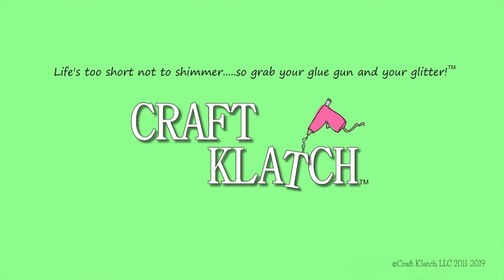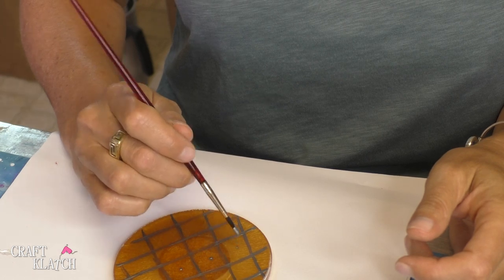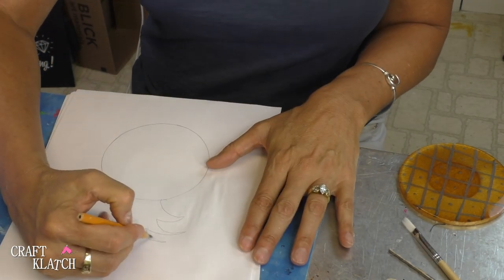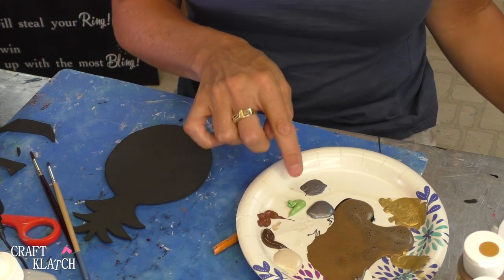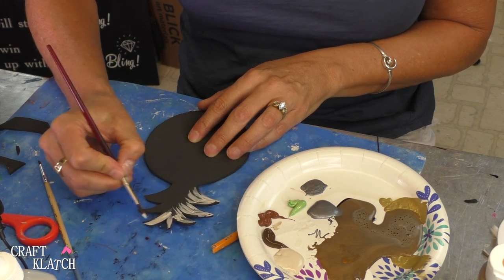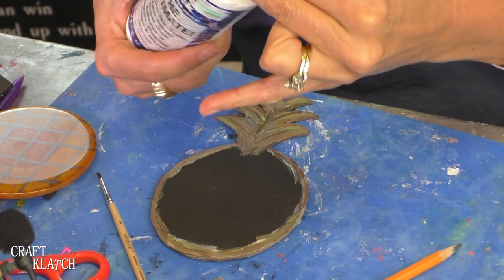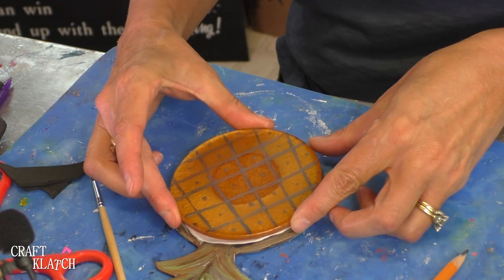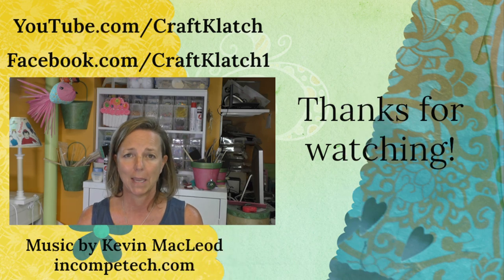How To Make A Pineapple Resin Coaster DIY | Another Coaster Friday | Craft Klatch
Learn how to make a Pineapple Resin Coaster!  It's an easy resin craft tutorial!

Coaster mold
Pigment powder
Paint - mushroom
Paint: - brown
Paint - green
Paint - antique gold
Paint - pewter
Craft foam
Resin (use whatever resin brand you like):

Mona